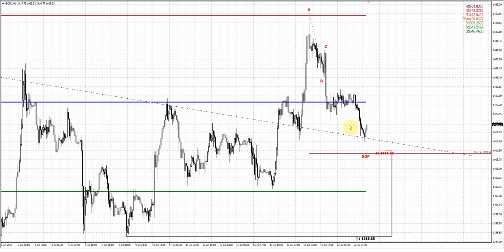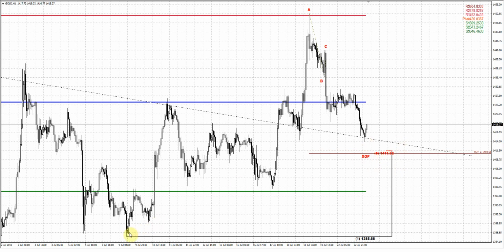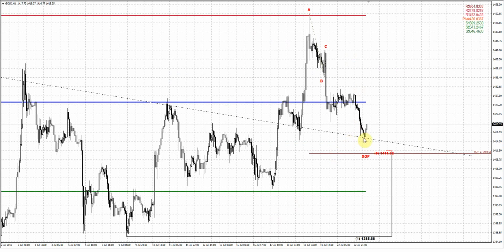ForexPeaceArmy | Sive Morten Daily, Gold 07.23.19